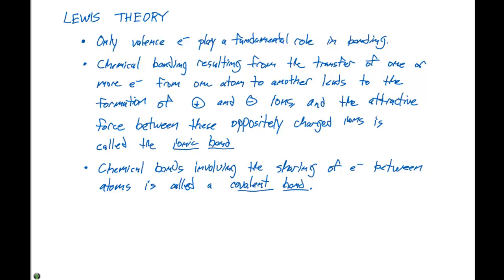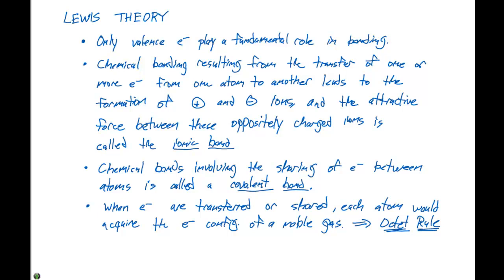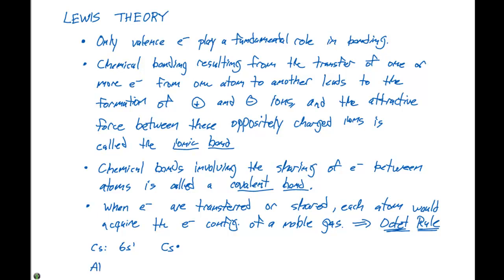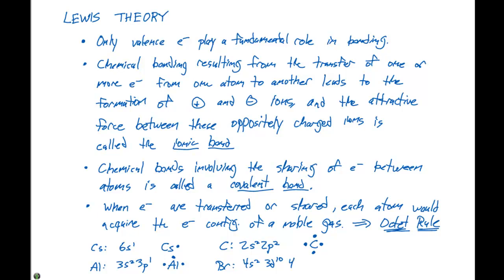Section 8.1 Lewis Theory 6;53